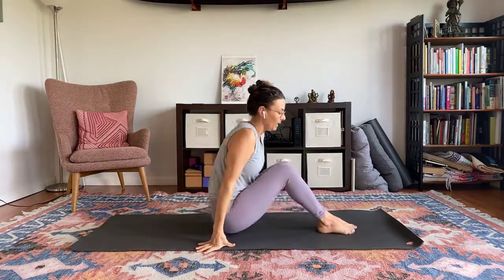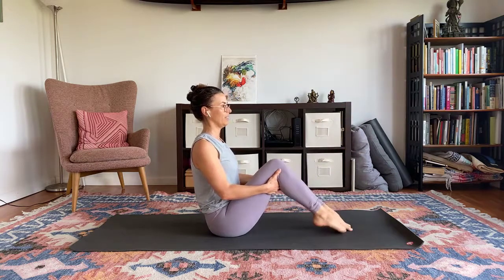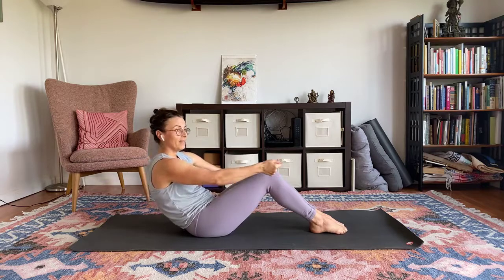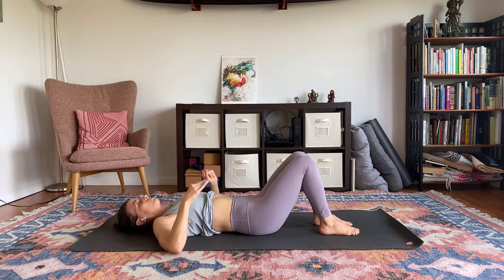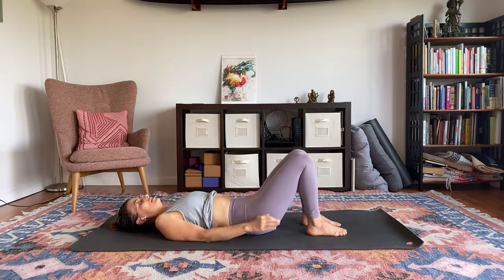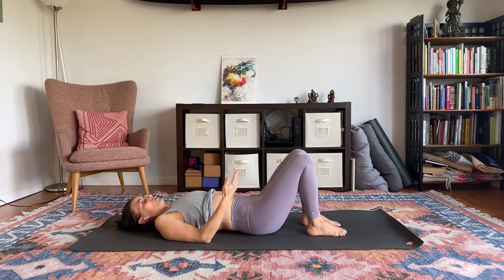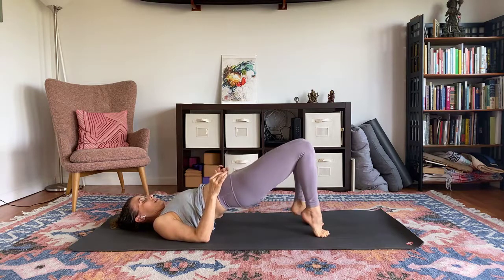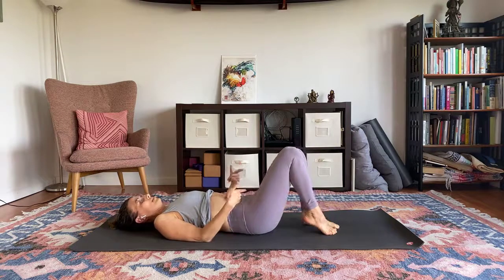Pilates Warm Up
This is a trailer for my Pilates for Backbends Class. Enjoy!

If you want to practice with me, check out my Pilates for Yogis Zoom Class 4 week series.